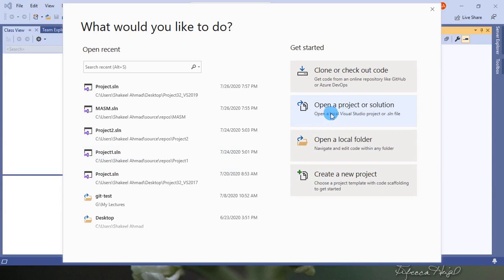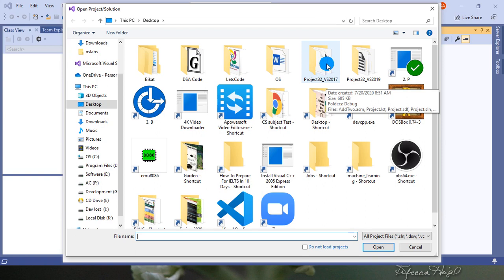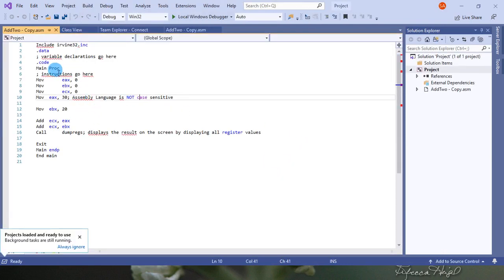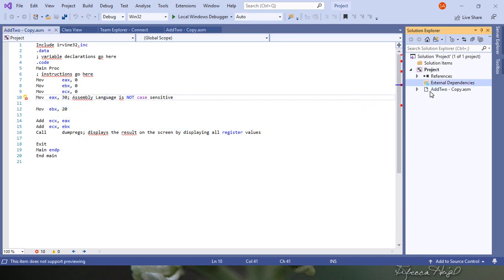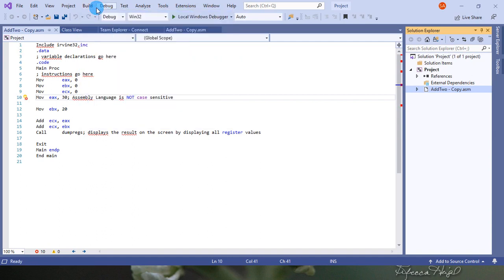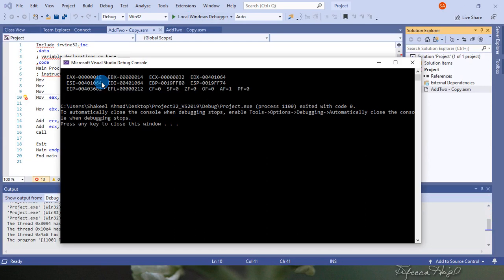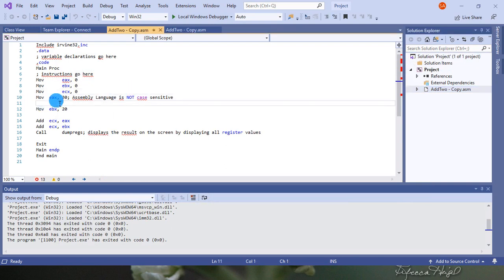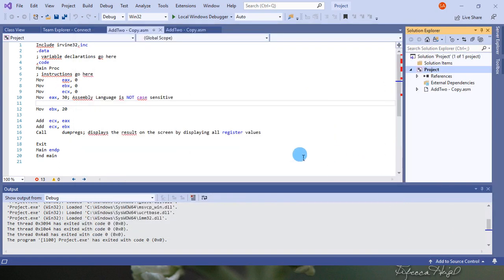How to run Assembly Language Code in Visual Studio 2019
How to run the Assembly Language Code in Visual Studio 2019